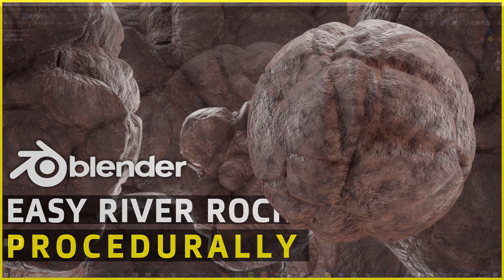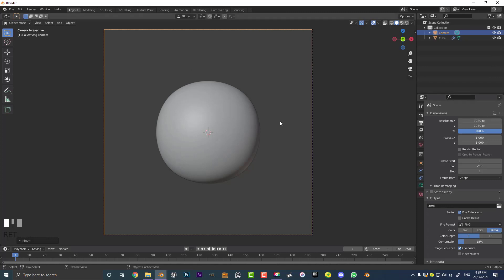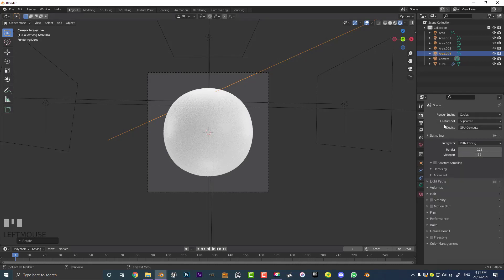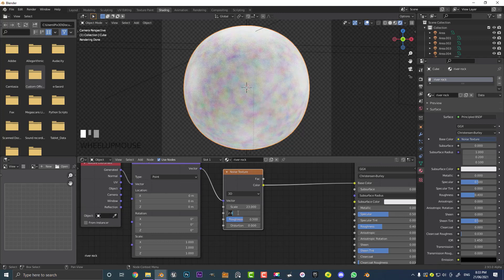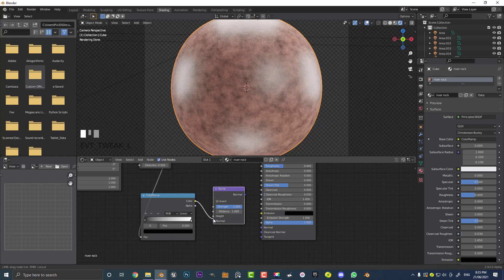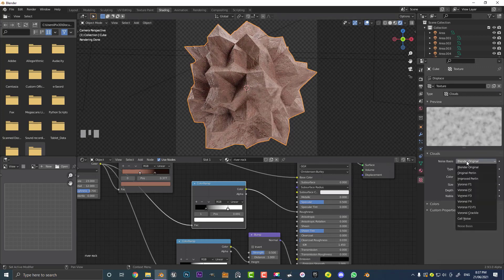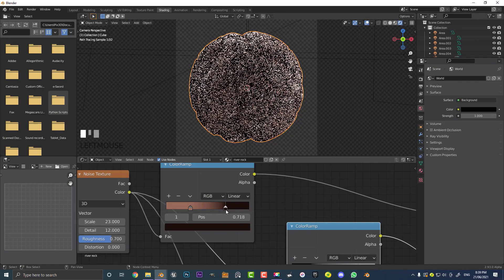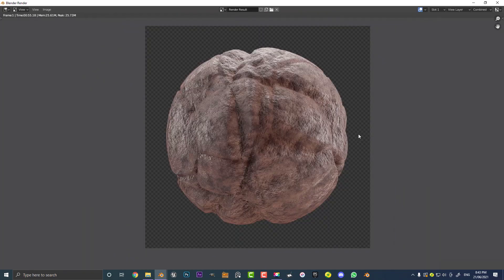Fully Procedural Rock | Easy Beginners | Blender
Learn how to make river rock procedurally in Blender 2.93 Alpha.